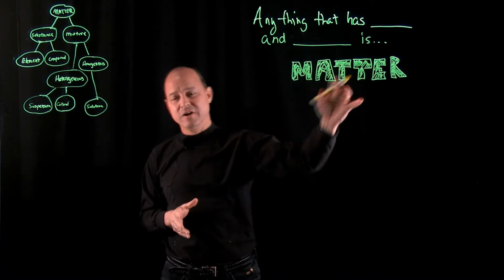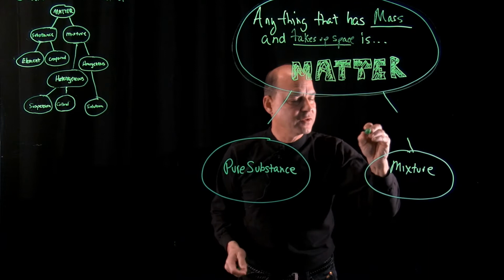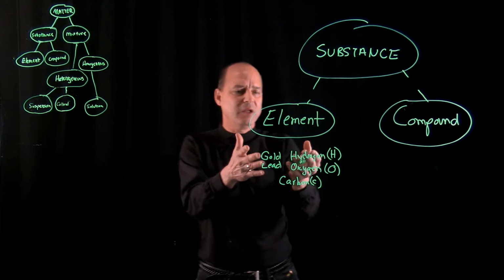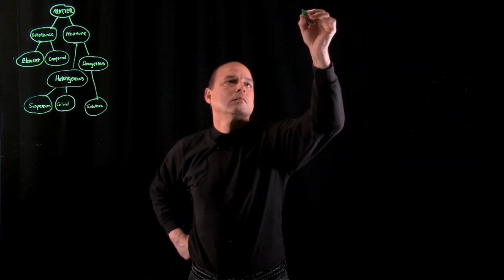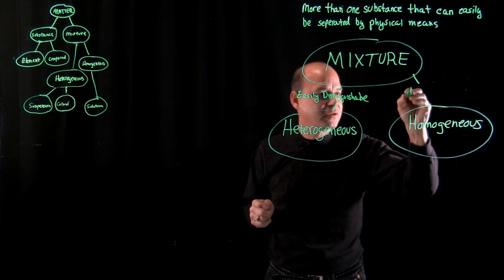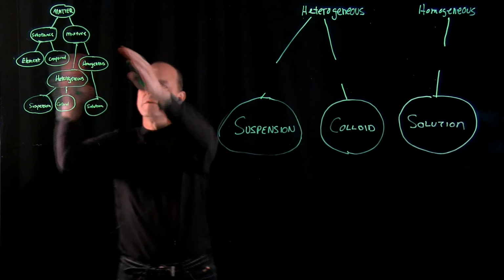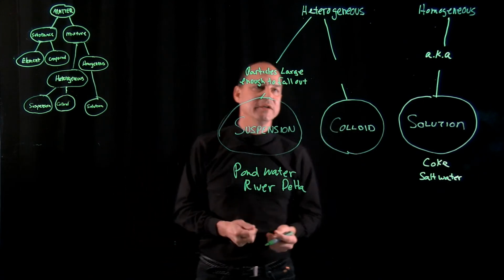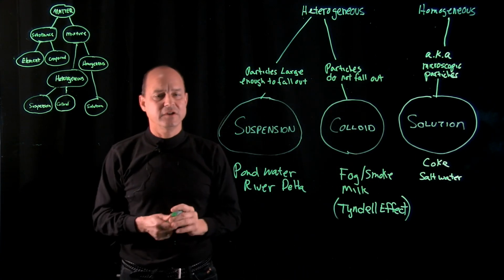Classifying Matter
Mr A draws a big concept map to help you classify matter.